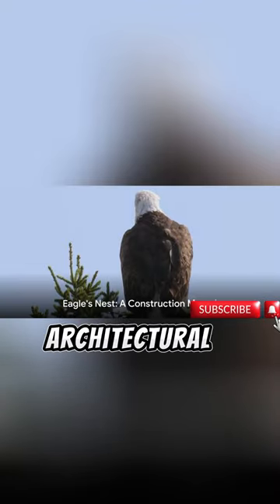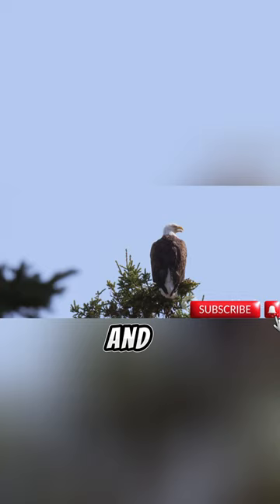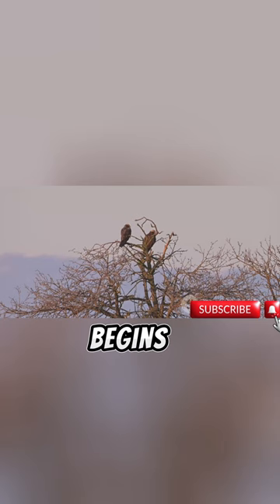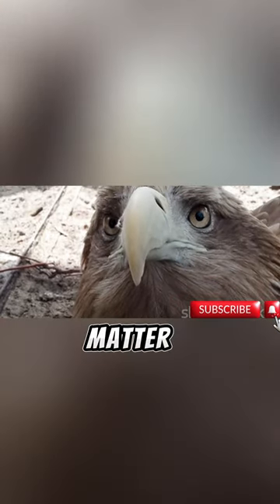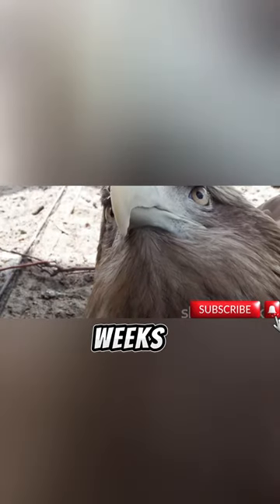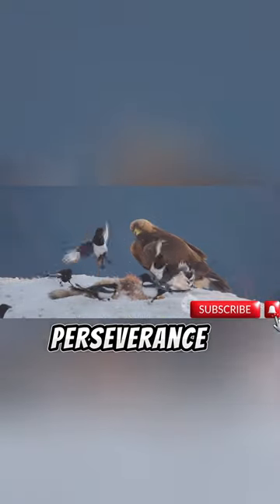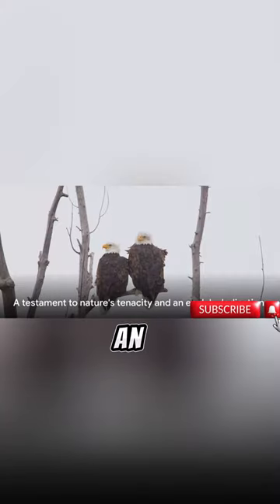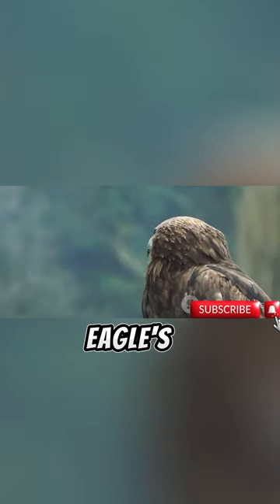eagle's nest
In this captivating video, we delve into the fascinating world of eagles and witness the intricate process of how they build their nests. Watch as these majestic creatures skillfully collect branches, twigs, and other materials to construct their sturdy homes high up in the treetops.

Join us on this educational journey as we explore the dedication and precision that eagles exhibit in creating their nests, a true marvel of nature. From selecting the perfect location to reinforcing the structure, every step in this process is a testament to the intelligence and craftsmanship of these remarkable birds.

Get ready to be amazed by the incredible footage and insights we've captured in this video. Let's celebrate the awe-inspiring beauty of wildlife together!

OUTLINE:

00:00:00 Eagle's Nest: A Construction Marvel